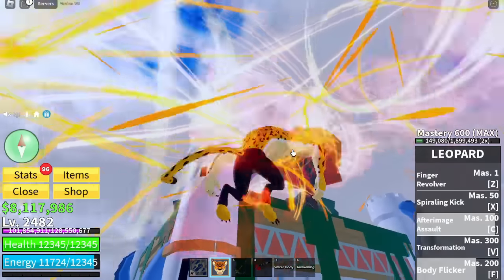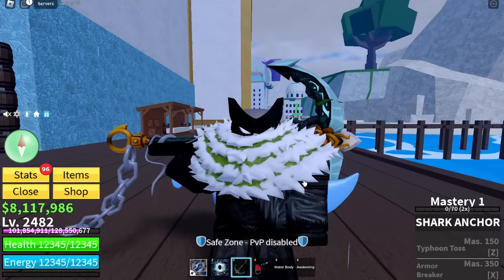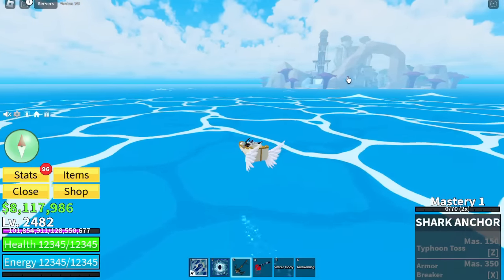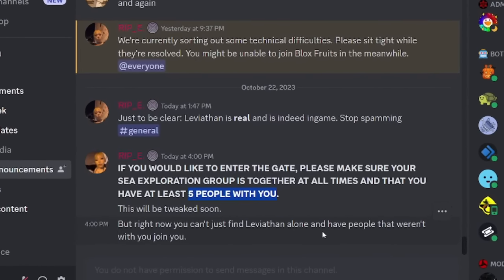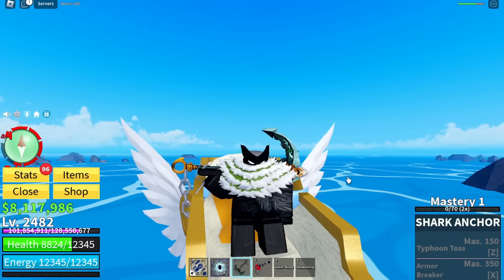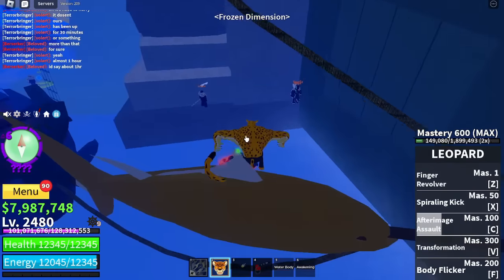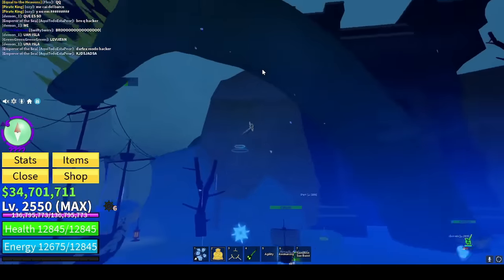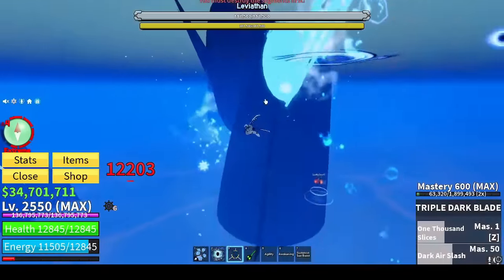Spawning Leviathan FULL SHOWCASE! | Blox Fruits Update 20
SPAWN LEVIATHAN BY DOING THESE STEPS!! PART 2
Daily Bible Verse:  Psalm 43:5 "I will put my hope in God, and once again I will praise him, my savior and my God".

blox fruits, kitt gaming, blox fruit new fruit
leopard blox fruits, dough blox fruits, blox fruits how to get tushita, kitsune fruit blox fruits, blox fruit update 20, dragon fruit blox fruit, roblox one piece, buddha fruit, permanent fruit blox fruit